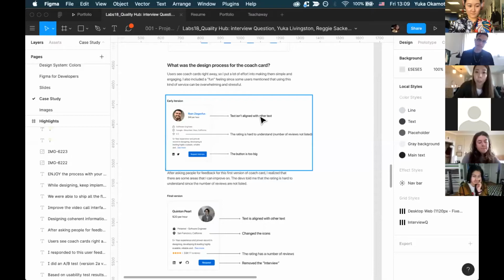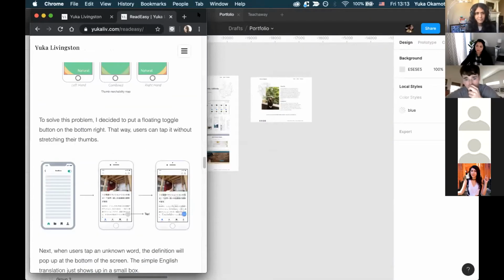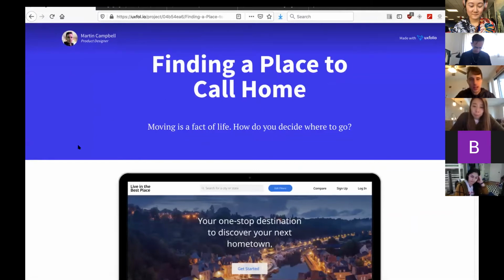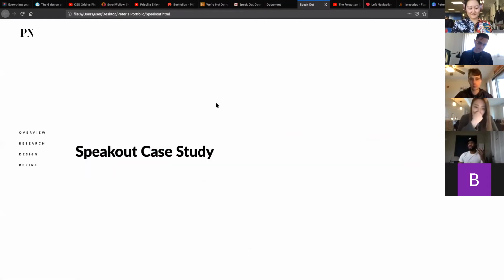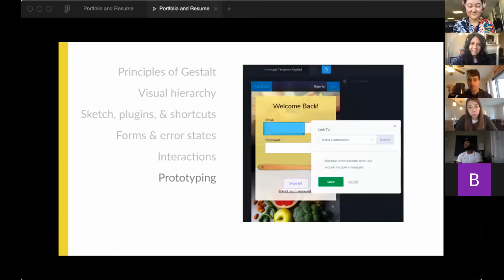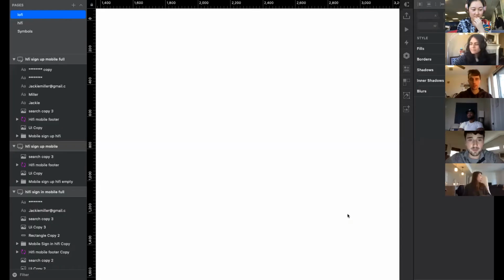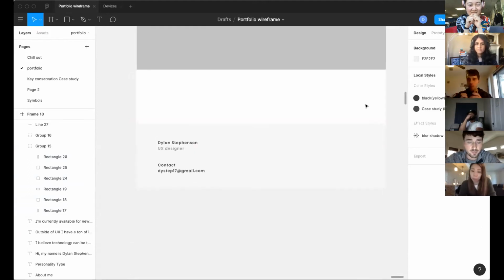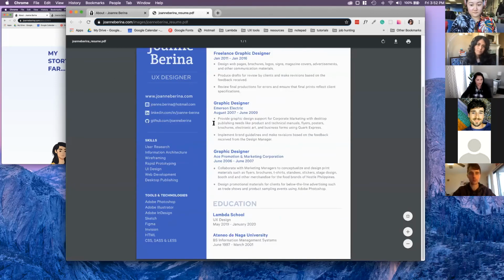IS5- Final Presentations